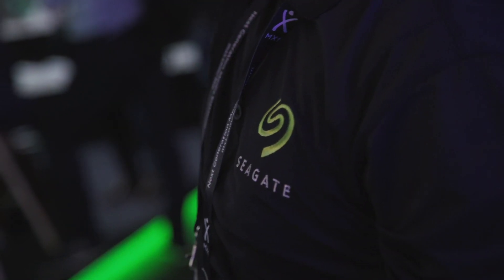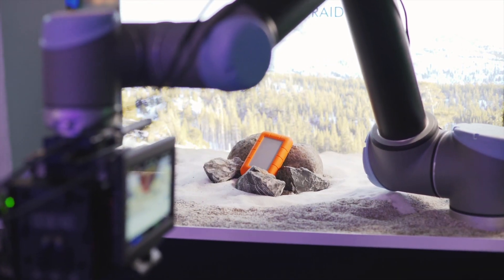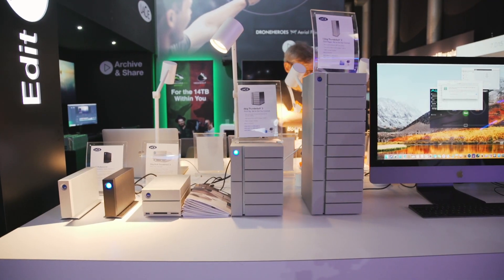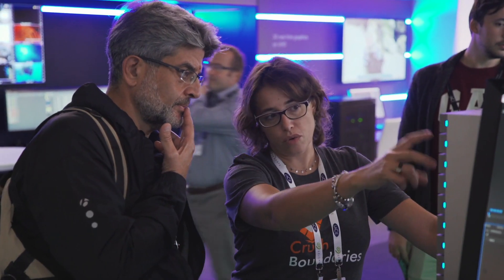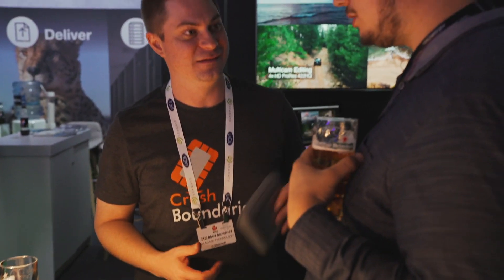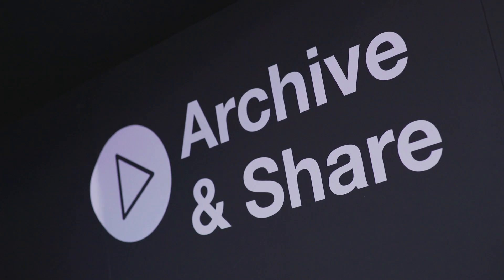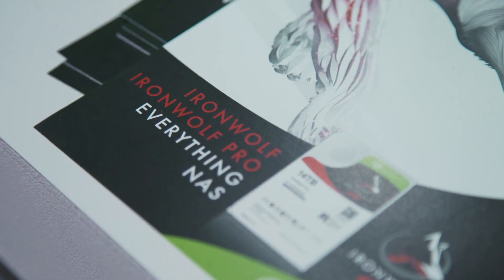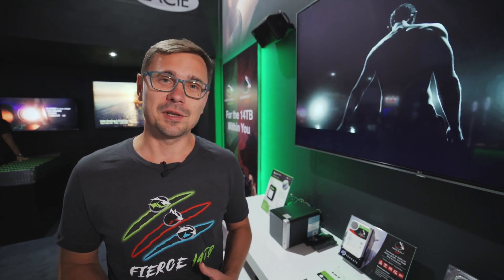Seagate I For the 14TB Within You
IBC 2018 attendees have the chance to learn how Seagate and its sister company LaCie have been optimizing creative and professional workflows. Check out some of our newest, most capacious, raddest offerings: from the LaCie Rugged RAID Pro through the industry’s most advanced 14TB data storage portfolio (in the SkyHawk, Exos, BarraCuda, and IronWolf families of products).